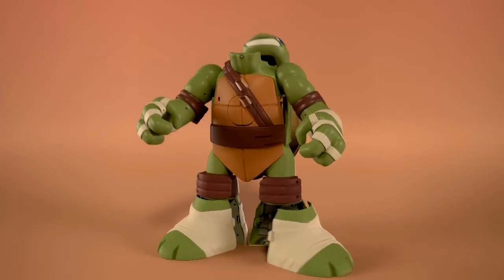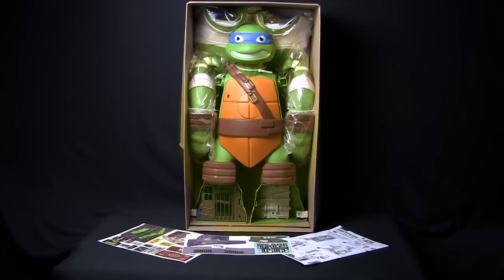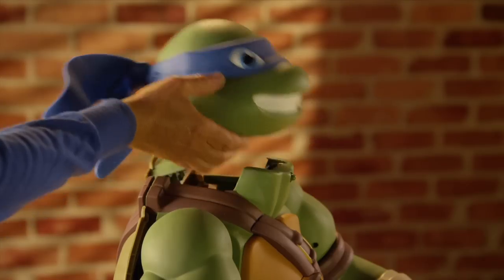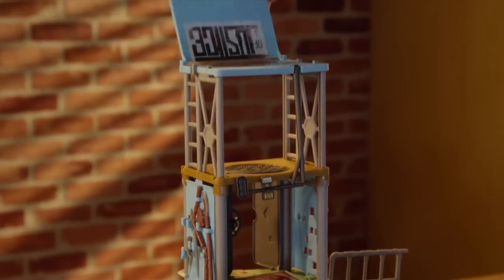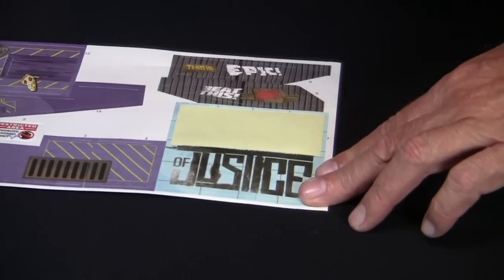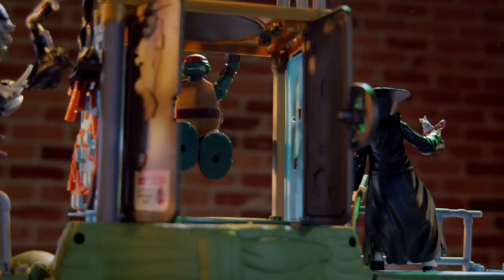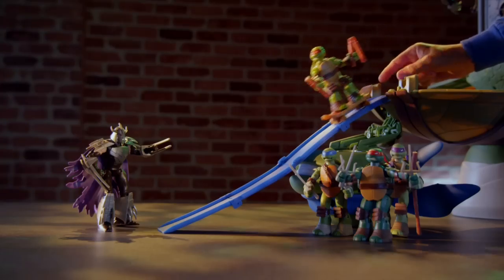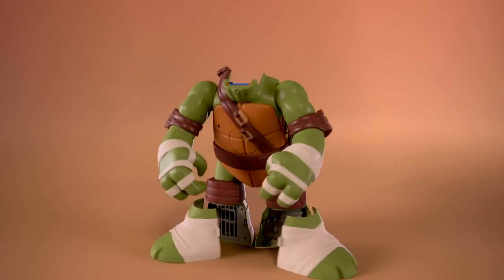TMNT Mutations 24" Leonardo to Playset Instructional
TMNT Mutations is back! Watch the 24" Leonardo transform into an awesome Lair Playset!